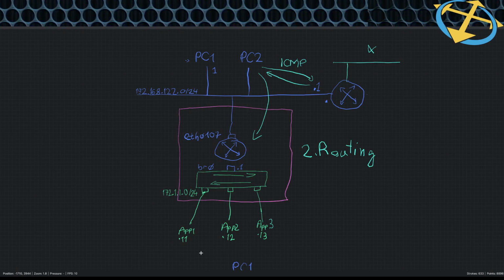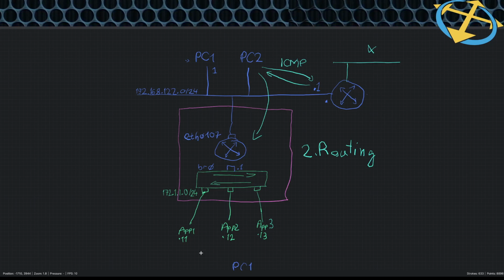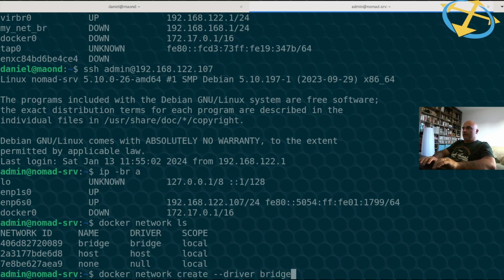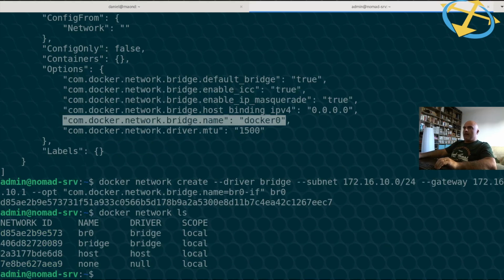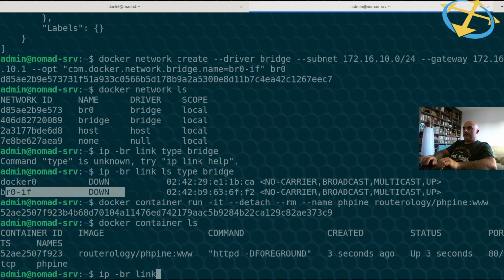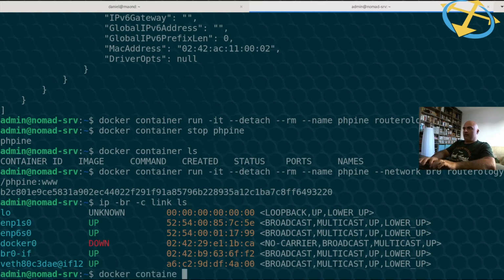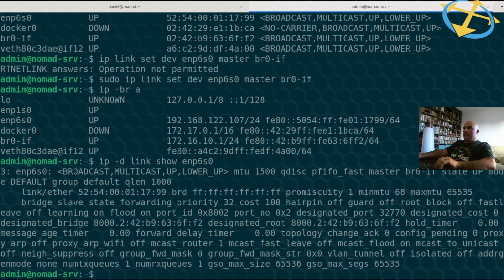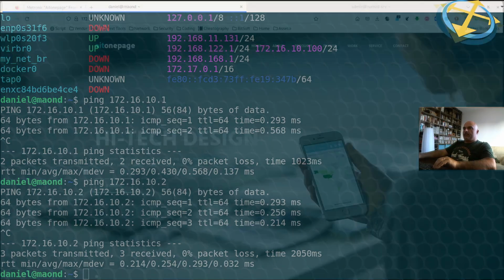Docker Network Options - Ep. 4 - Hand On Bridging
A hands on session with creating and managing a bridge docker network, that we are going to bridge further with one of our physical network interface. Is a very simple to implement scenario, which will help you to better understand Docker Networking